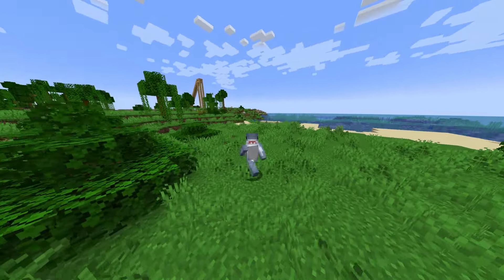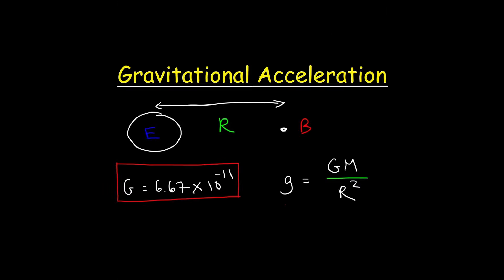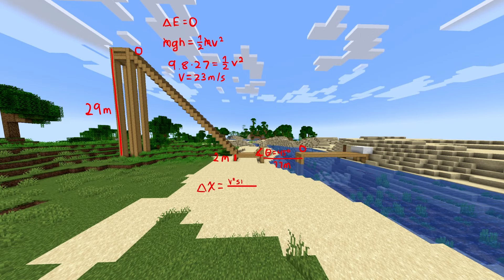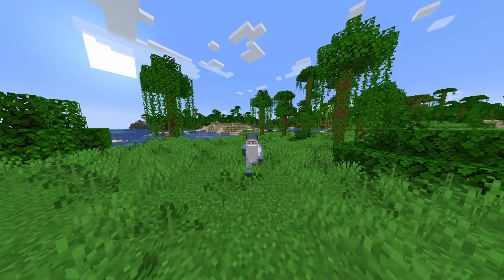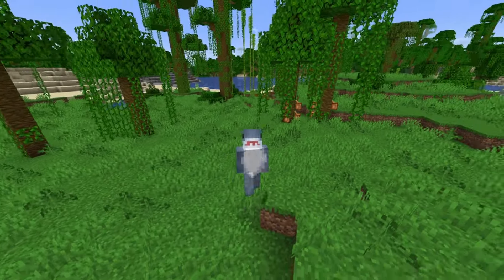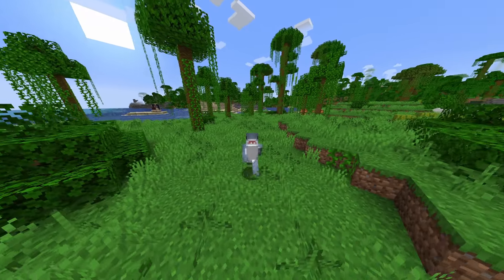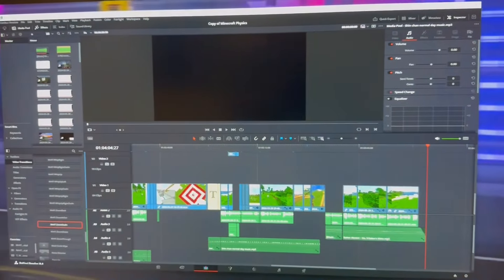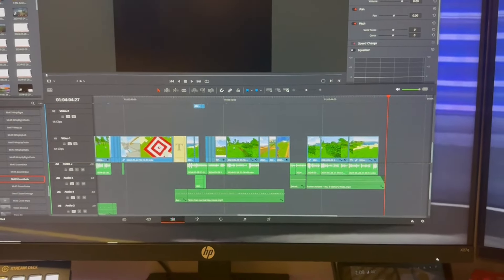I tried applying AP Physics 1 into Minecraft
➤ ap physics kicked my ass, also this was a class project lmfao

➤Thumbnail: Adobe Photoshop
➤Editing: DaVinci Resolve
➤Microphone: HyperX QuadCast
➤Keyboard: Epomaker EP75
➤Mouse: HyperX Pulsefire Haste